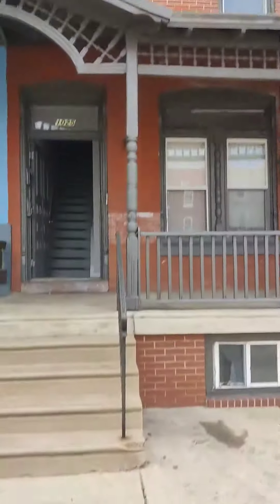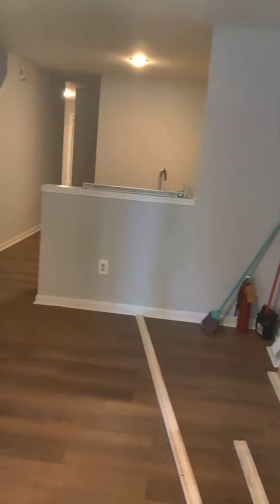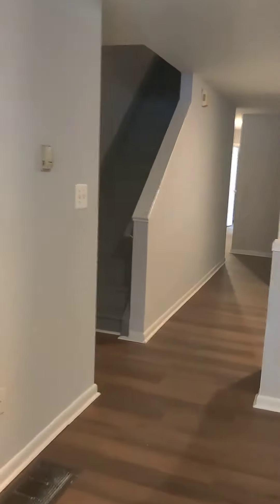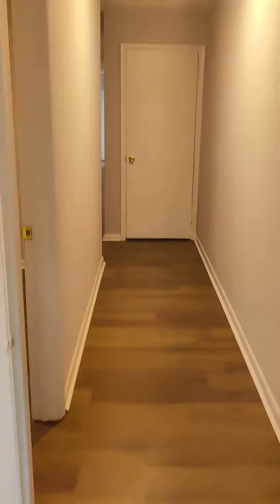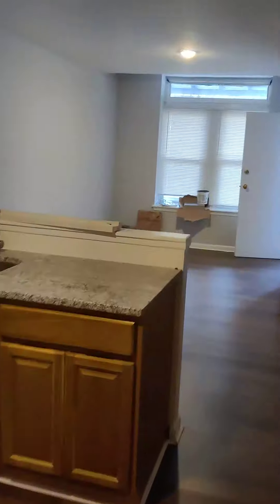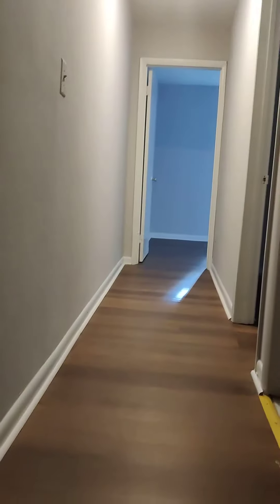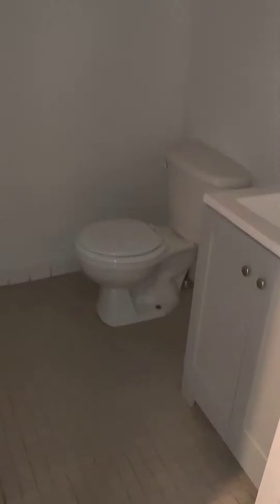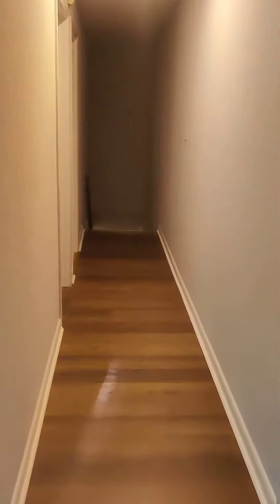1025 Belmont Ave, Philadelphia, PA 19104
Welcome to 1025 Belmont Ave., a captivating four-bedroom, one-and-a-half-bathroom home that offers a wonderful blend of comfort and convenience. This residence presents an opportunity to experience a spacious and inviting living space with easy access to nearby attractions.

The kitchen is equipped with a stove and microwave, making meal preparation and cooking a breeze. The convenience of these appliances enhances your culinary experience and adds practicality to your daily routines.

Hardwood floors throughout the home create an elegant and timeless appeal, providing both beauty and durability. The open and spacious layout invites you to personalize the living spaces according to your preferences, ensuring a comfortable and harmonious living environment.

With four bedrooms, this home provides ample space for everyone to enjoy privacy and relaxation. The nice-sized rooms offer versatility and the potential to transform each space into a cozy retreat.

Situated near the Germantown Cricket Club, this home offers the opportunity to engage in outdoor activities and enjoy the nearby green spaces. Additionally, its proximity to the Philadelphia Zoo adds a touch of excitement, making it an ideal location for family outings and entertainment.

Priced at $1,078 per month, this home offers exceptional value for its size, features, and location. It presents a golden opportunity to secure a spacious and comfortable living space without compromising on convenience.

Don't miss the chance to make 1025 Belmont Ave. your new home. Schedule a viewing today to experience the charm and comfort this residence has to offer. Apply now and embark on a journey of comfortable and stylish living, surrounded by nearby attractions that enrich your daily life.